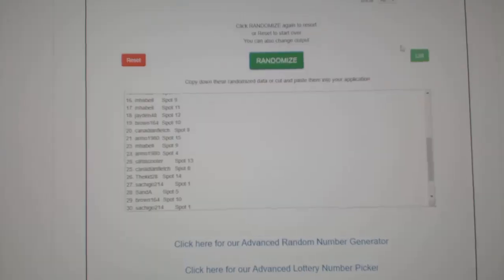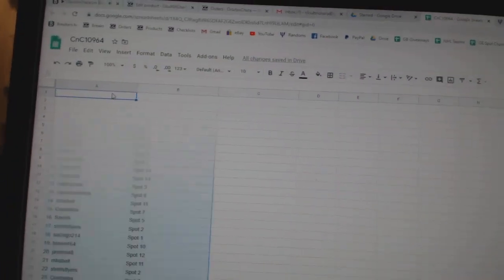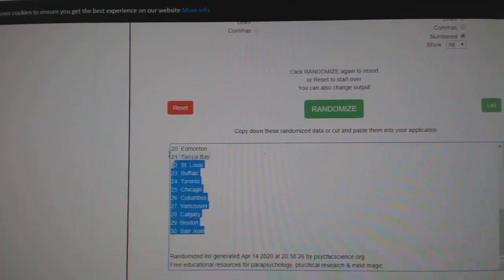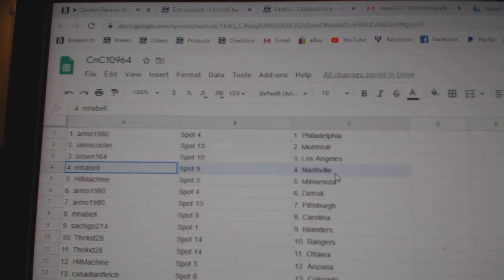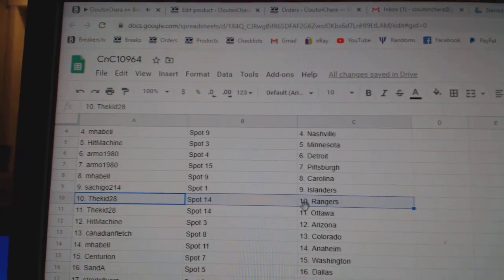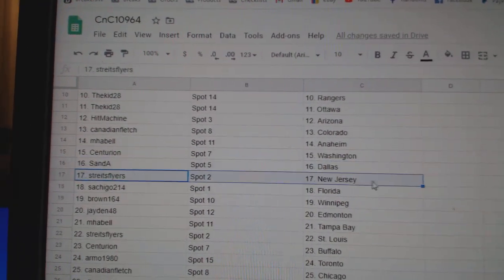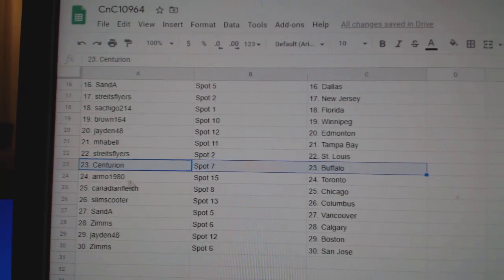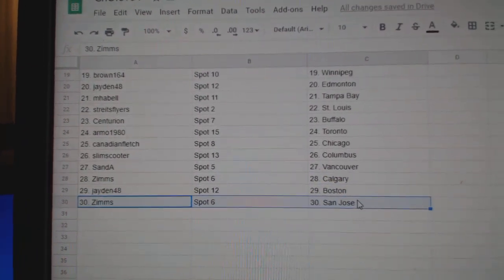Team Randoms - C&C GB #10,964